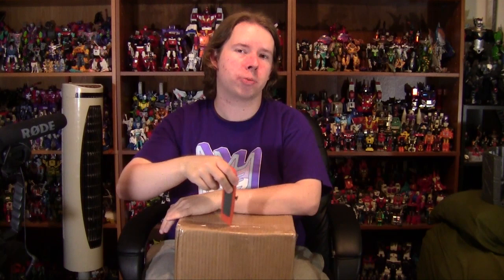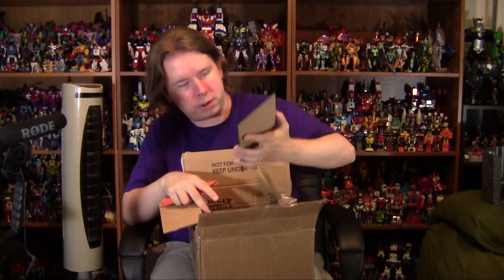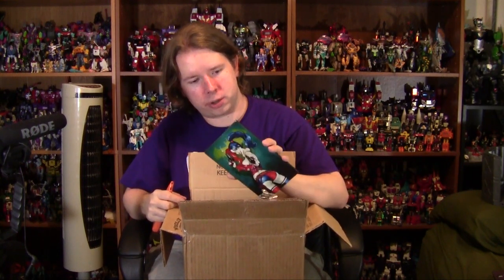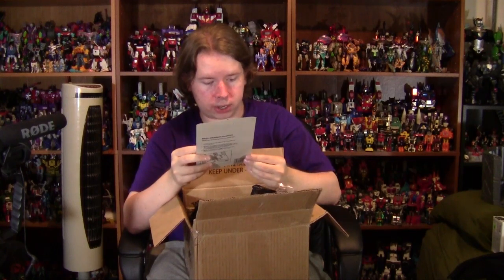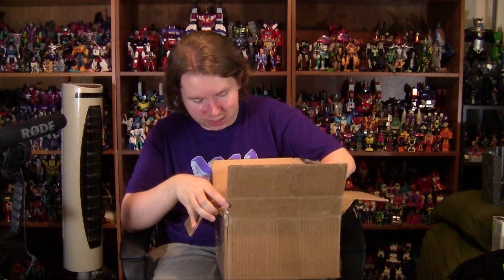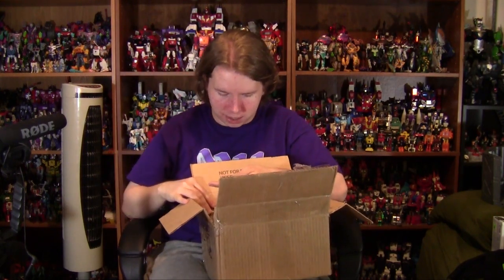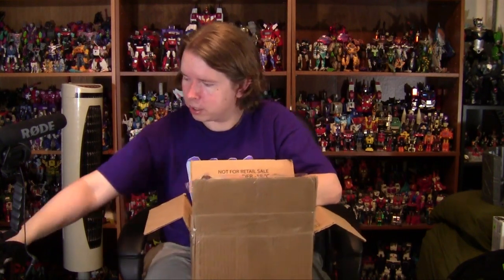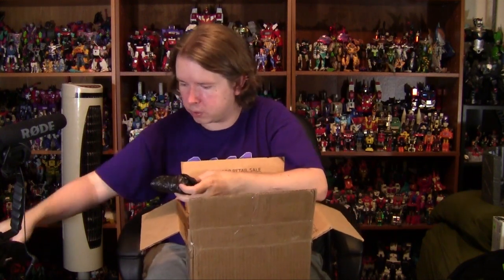Vlog: Mystery Unboxing From Peru!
A very kind fan sent a care package all the way from South America, and it hits so many of my geek spots (and sweet spots)!